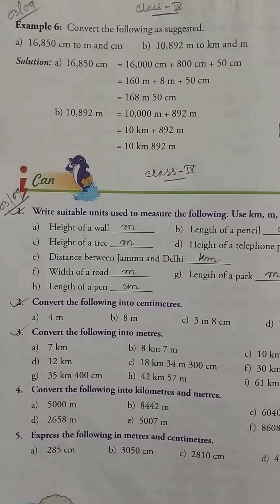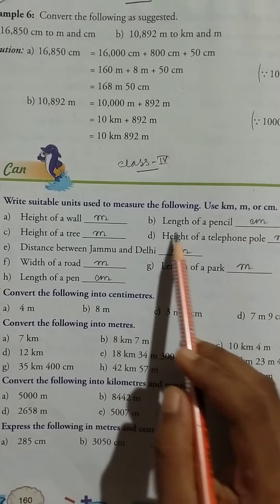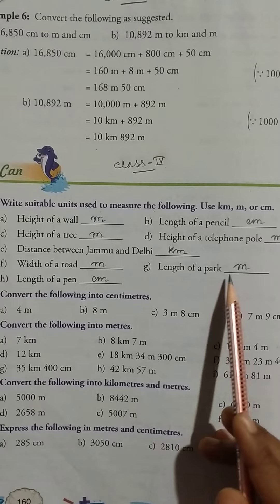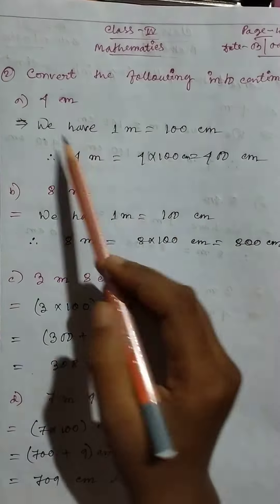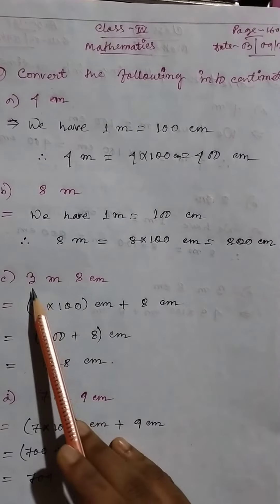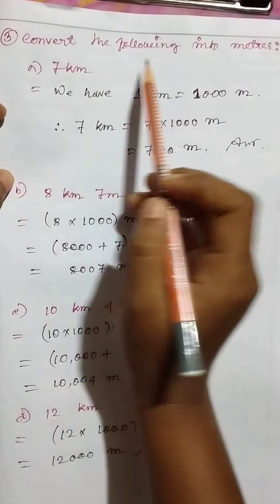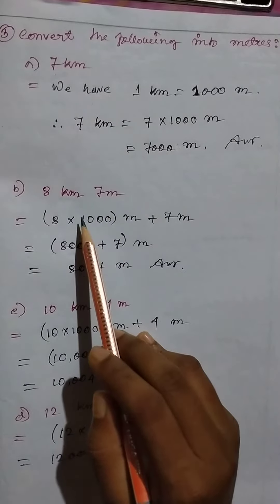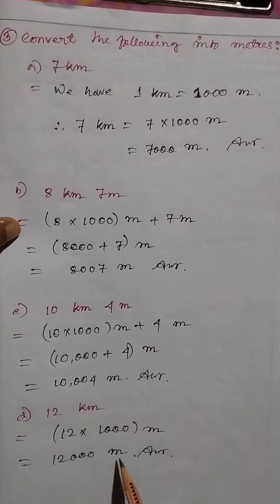Rising Sun Public School, Class-4, Mathematics, 03/09/2020.